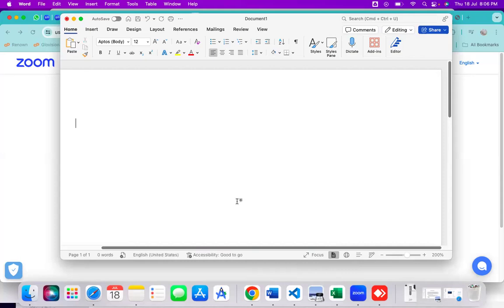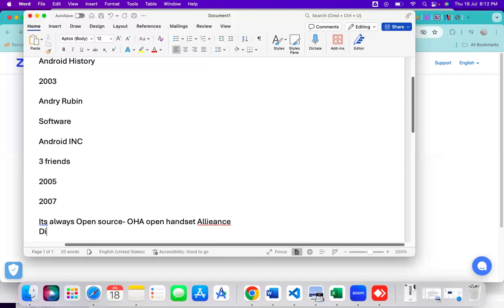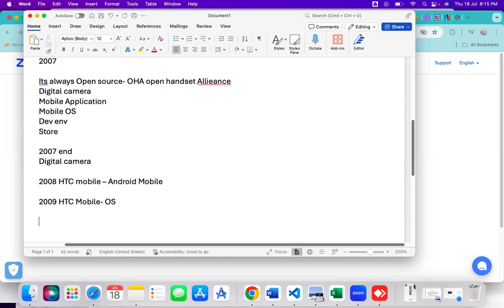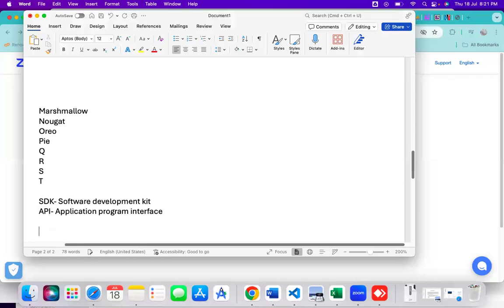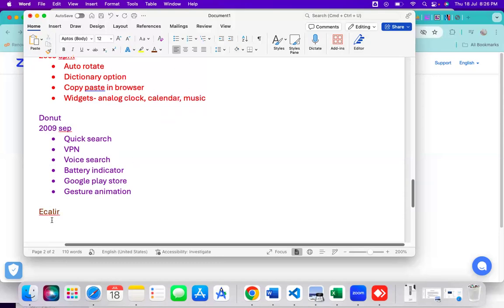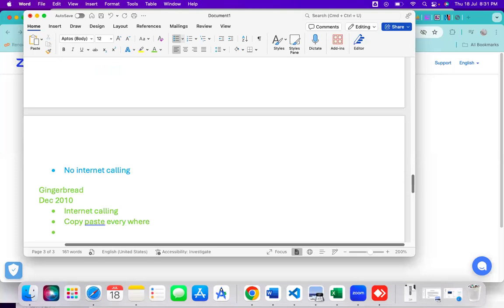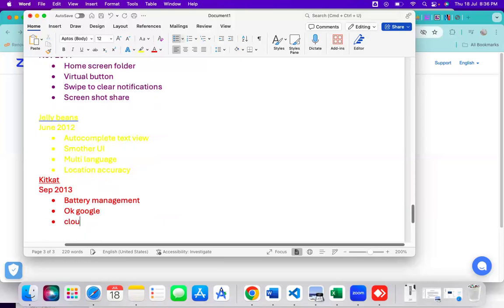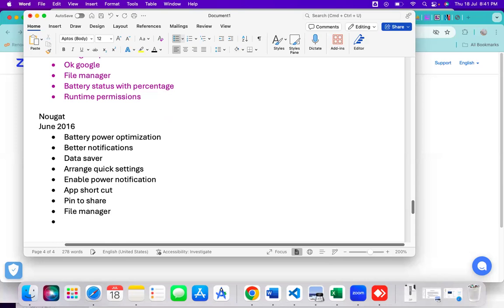ANDROID with KOTLIN & AI TOOLS tutorials || Demo - 2 || by Mr. Rajsekhar On 18-07-2024 @8PM IST